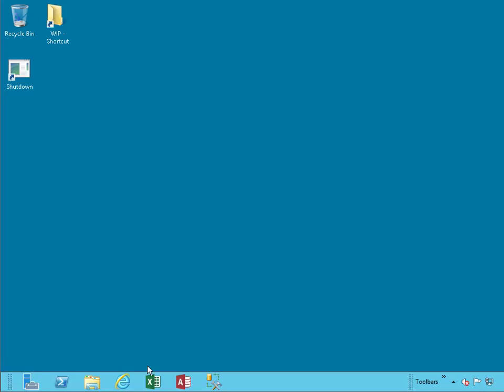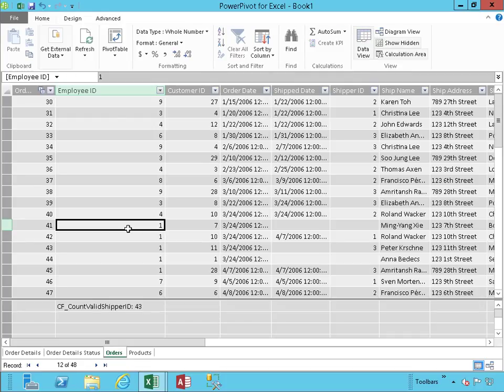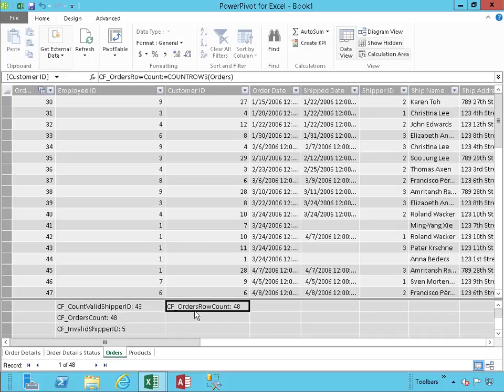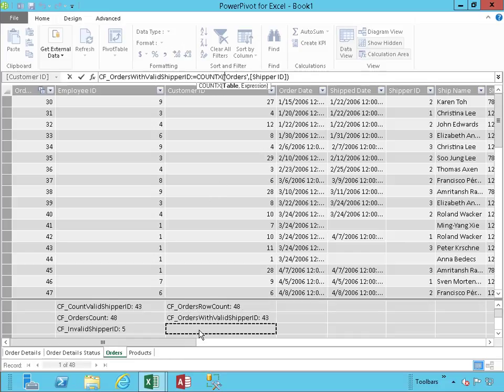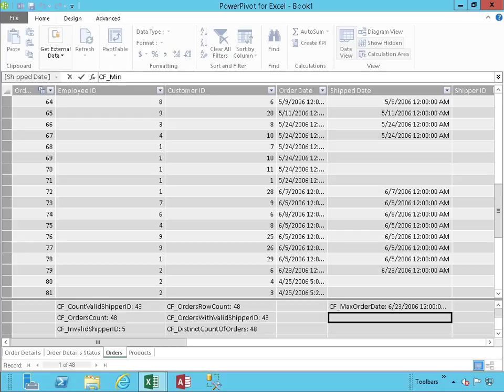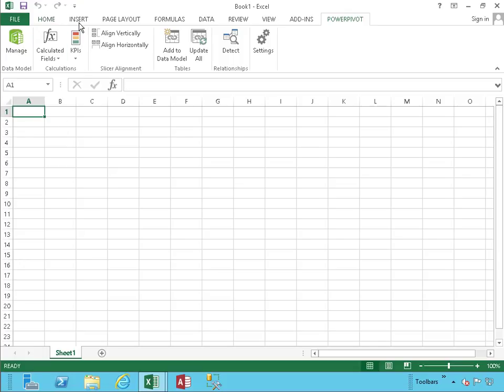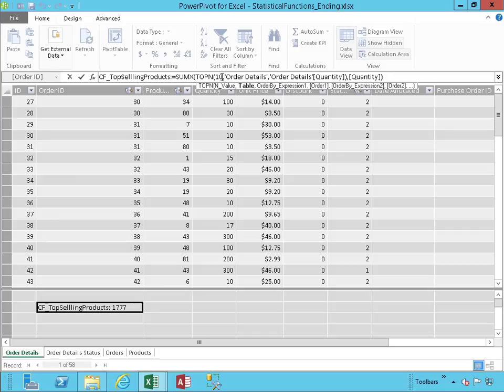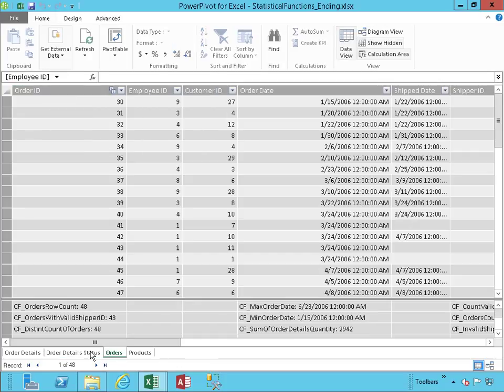Power Pivot, Part 4 DAX, Formulas, and Functions Player LearnNowOnline 5